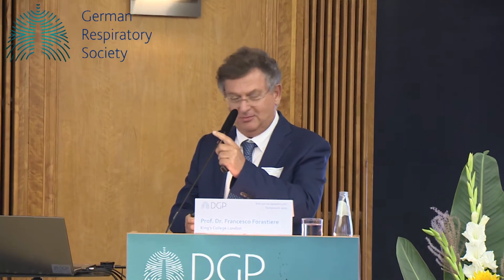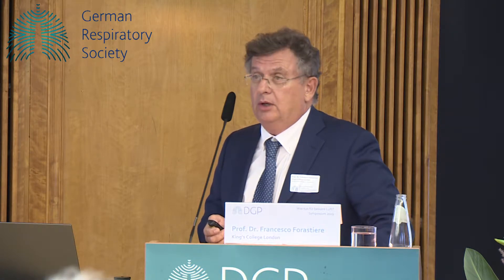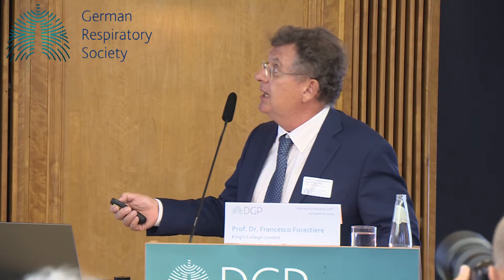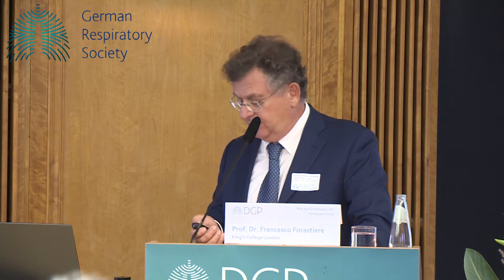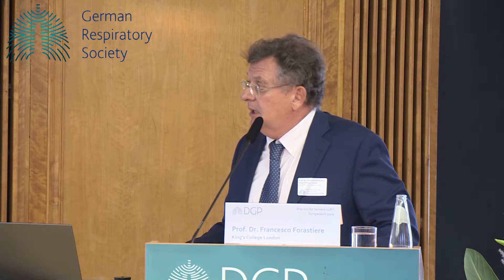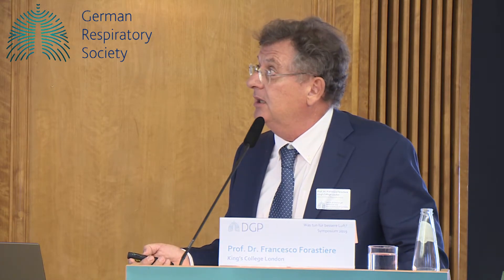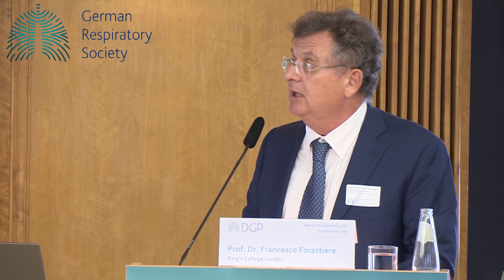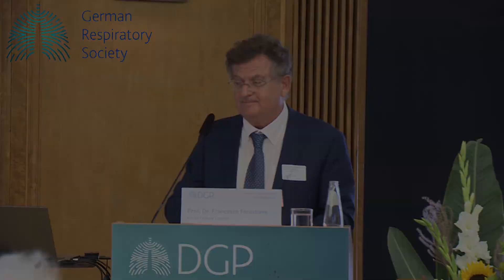Francesco Forastiere: The Policy Impact of Methodology. DGP Symposium on Air Pollution 2019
Prof. Dr. Francesco Forastiere,
(Environmental Research Group of Italy and King‘s College London, WHO Consultant)
Research Perspective and Institutional Output: The Policy Impact of Methodology

(Von der Methodik zur Politik. Methodische Ansätze
und deren Bedeutung für die Policy von Institutionen)

How to Improve Air Quality?
Research, Evaluation and Social Change
A Symposium of the German Respiratory Society

Was tun für bessere Luft?
Forschung, Bewertung und gesellschaftlicher Wandel
Symposium der Deutschen Gesellschaft für Pneumologie und Beatmungsmedizin
zu Luftschadstoffen und Gesundheit